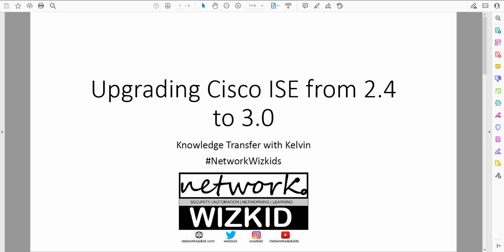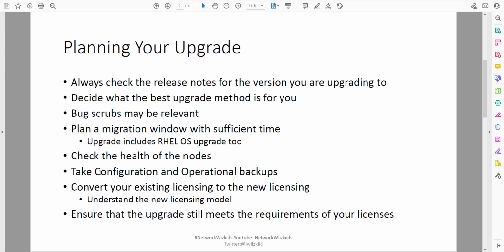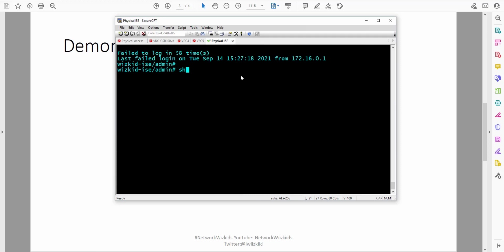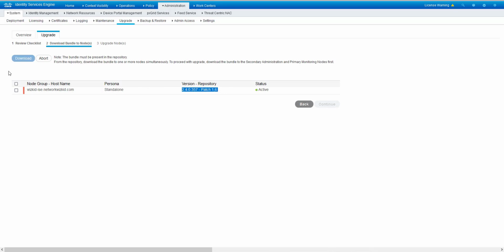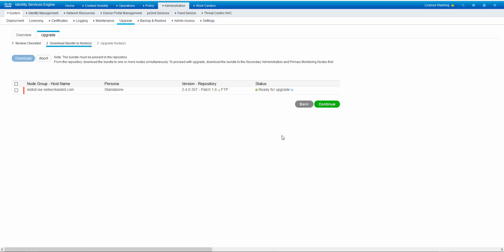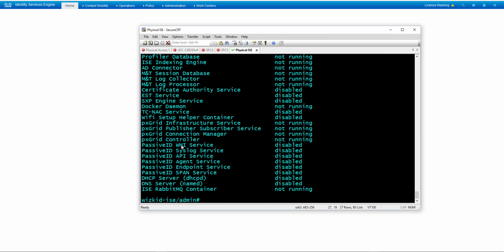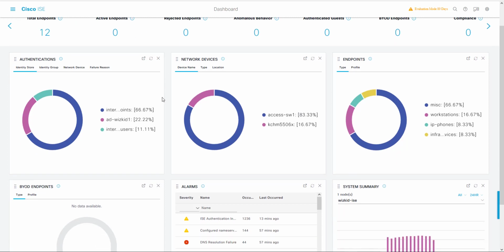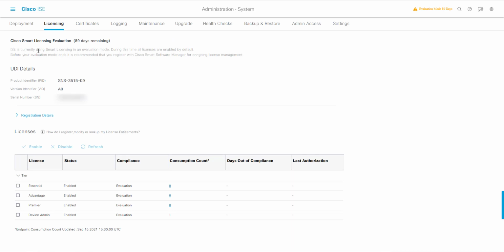Upgrading ISE 2.4 to 3.0 using the GUI - KTS2 EP5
In this video, we take a look at how to upgrade Cisco ISE from version 2.4 o 3.0. The demonstration in this video using a physical 3515 chassis with ISE running as a standalone persona.